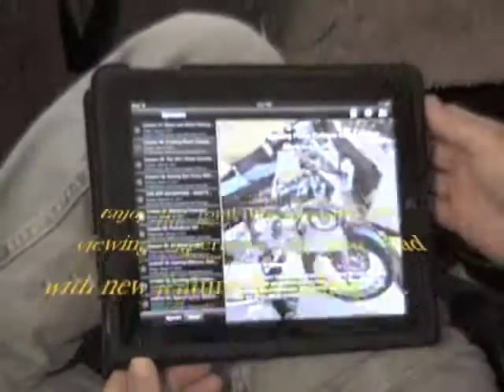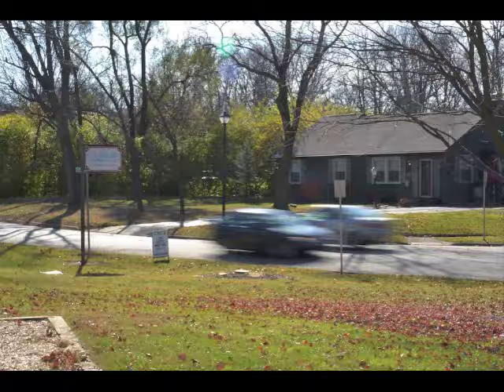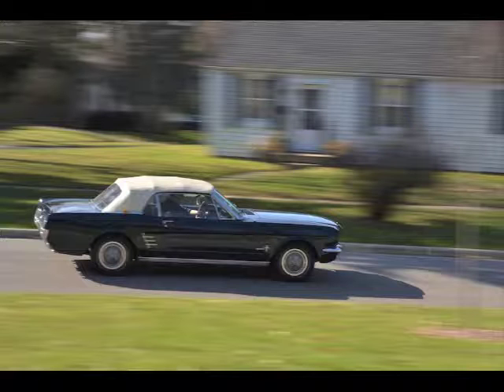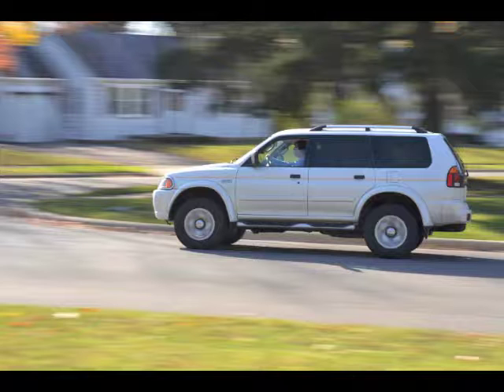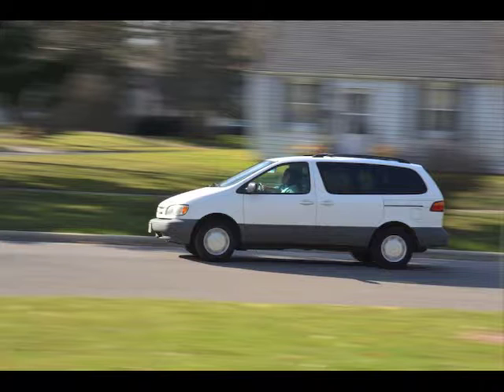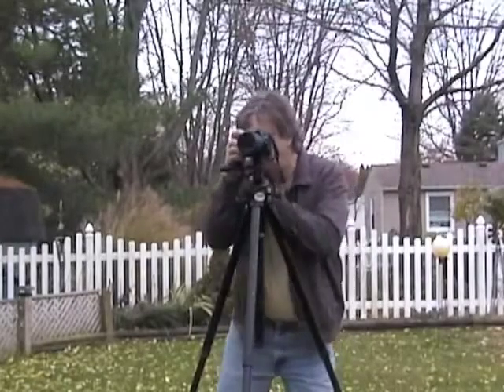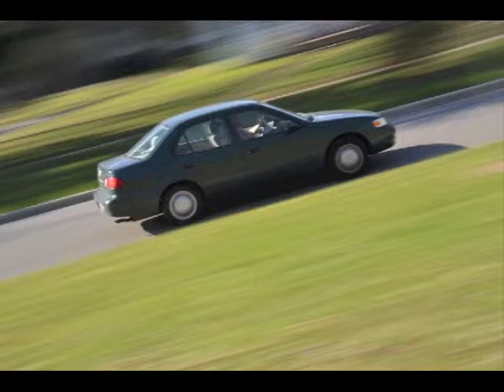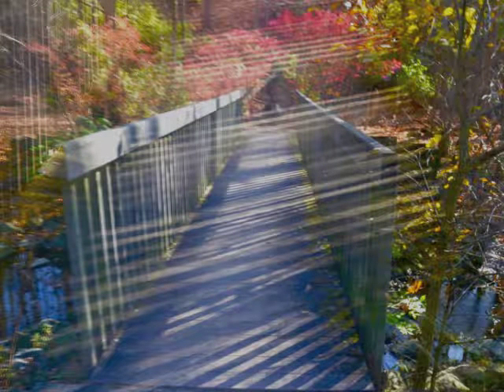Lesson 45: Capturing Motion by Panning and Zooming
Two new techniques for capturing motion are discussed in detail in this lesson. Panning and zooming are challenging techniques that will allow you to express movement in your photos in creative, exciting new ways.